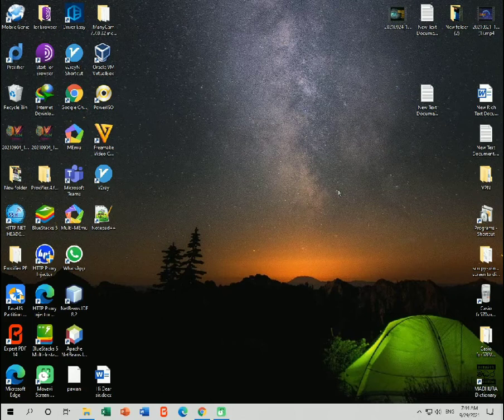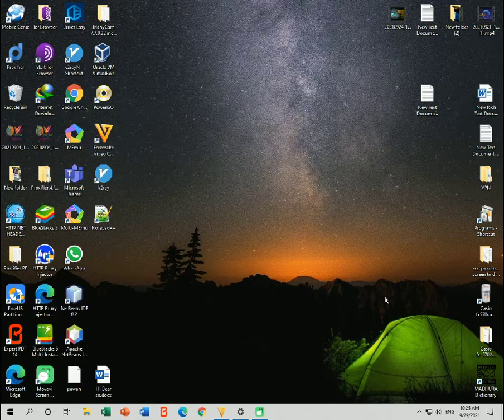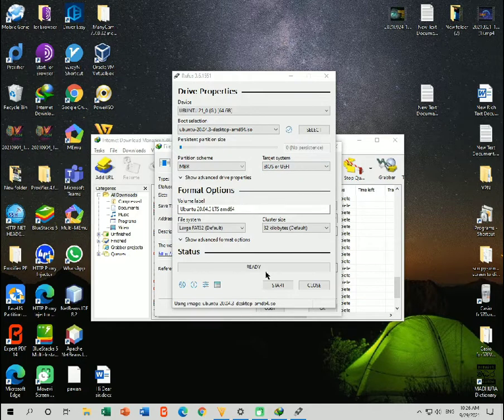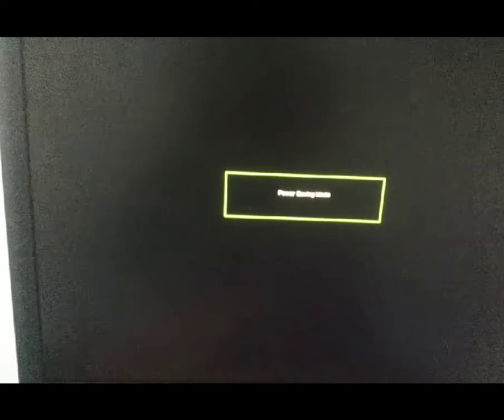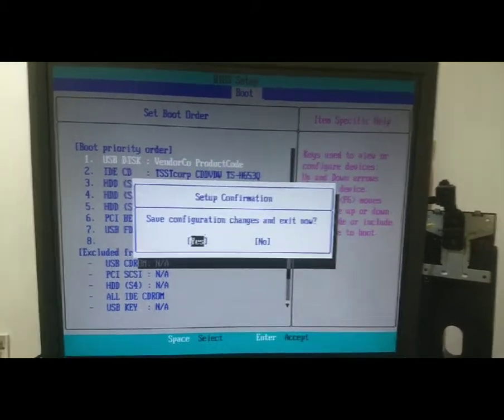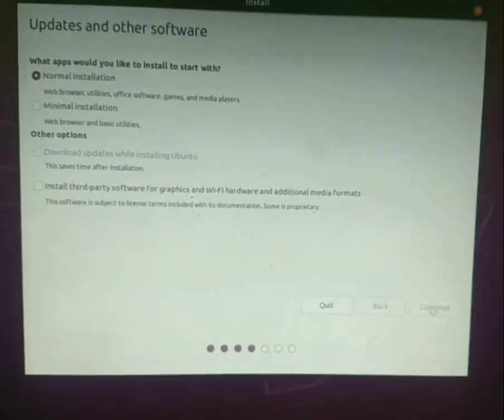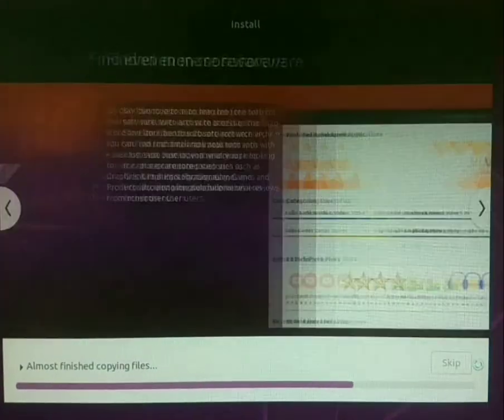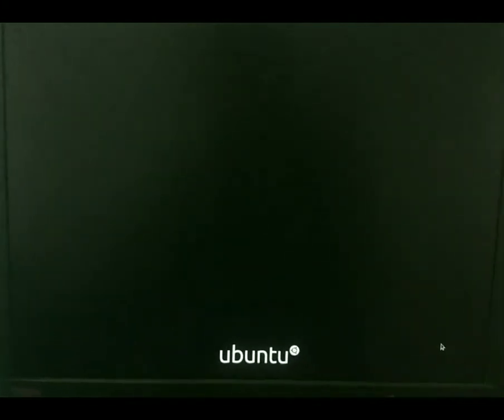Dual Boot Ubuntu with Windows 10 on MBR without losing data | How to install ubuntu on windows 10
"how to install ubuntu on windows 10 without usb"
"how to install ubuntu on windows 10 using virtualbox"
"how to install ubuntu on windows 10 (dual boot)"
"Keyword"
"how to install ubuntu on windows 10"
"how to install ubuntu on windows 10 using vmware"
"how to install ubuntu on windows 10 without losing data"
"how to install ubuntu on windows 10 wsl"
"how to install ubuntu on windows 10 without microsoft store"
"how to install ubuntu on windows 10 hyper-v"
"how to install ubuntu on windows 10 laptop"